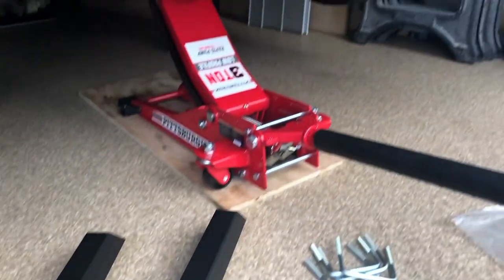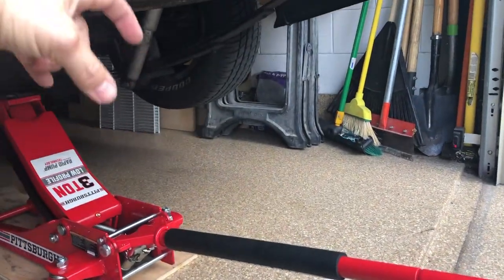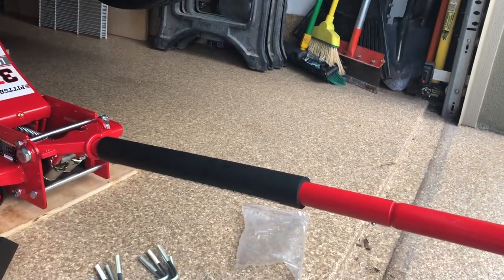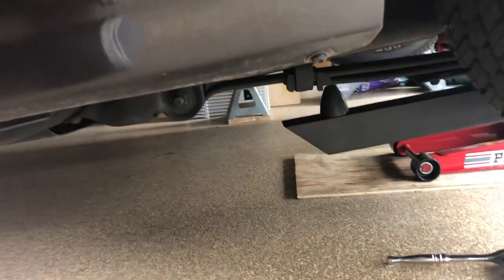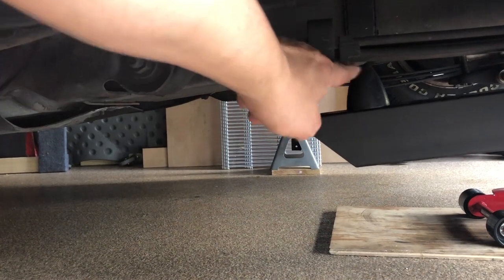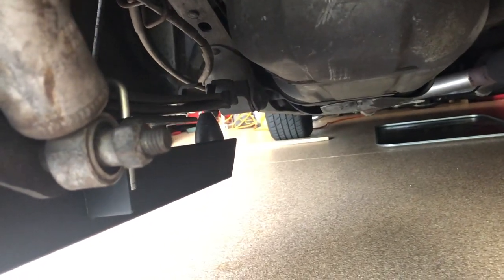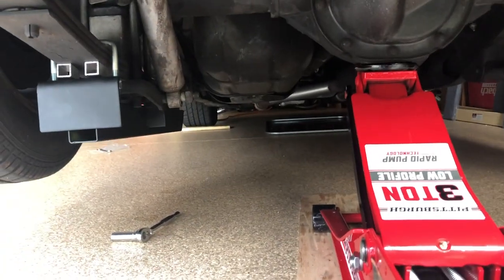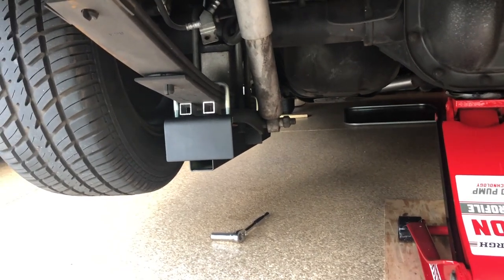Installing Traction Bars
Got some $50 traction bars from Summit Racing. Here is how to install them!